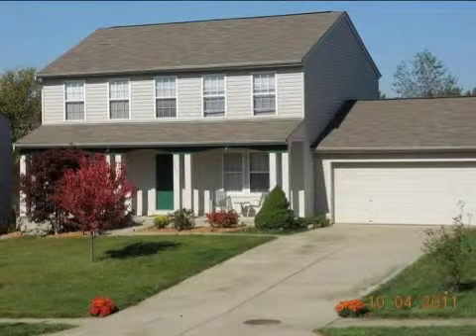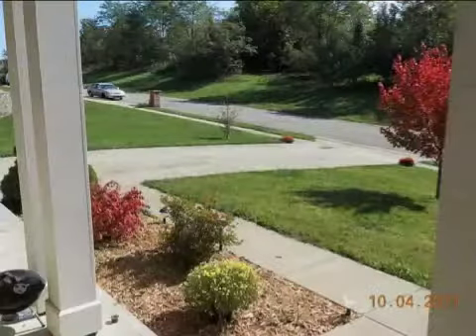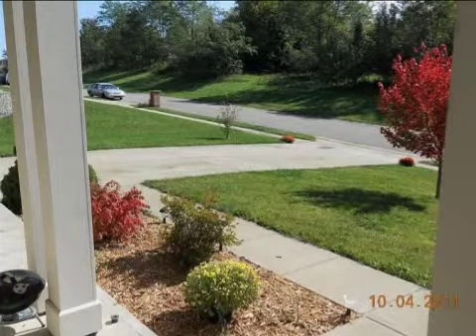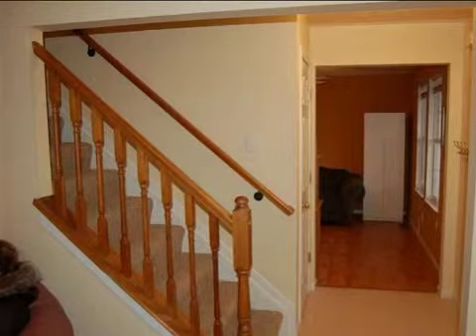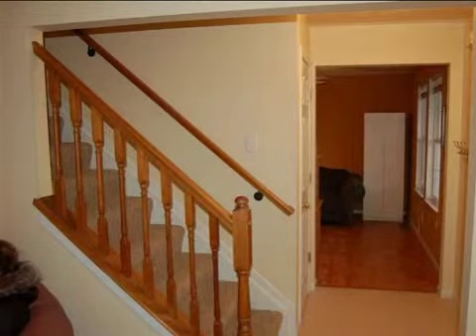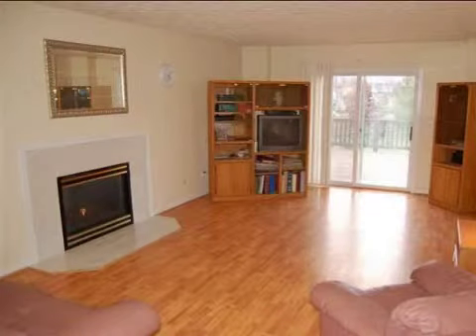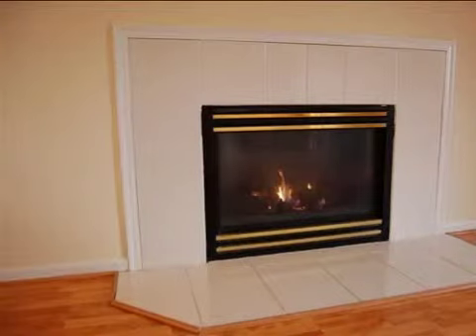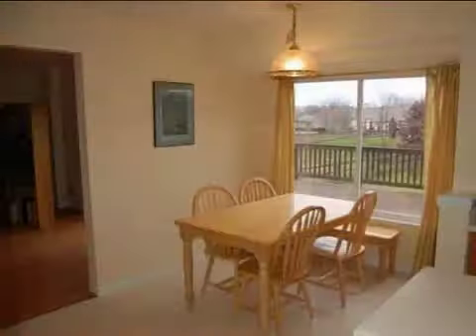Real estate for sale in Independence Kentucky - MLS# 403877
6379 Waterview Way
Independence Kentucky 41051
MLS 403877

Covered Front Porch Brand New Carpet Huge (16x22) Custom Deck Fully Fenced Relatively Flat Back Yard & Finished Lower Level With Its Own Private Half Bath!  This Home Has It All With Fresh Neutral Paint & Beautiful Landscaping Too! Neighborhood Playground/picnic Area. Very Flexible Occupancy